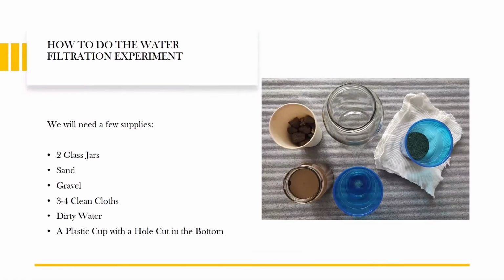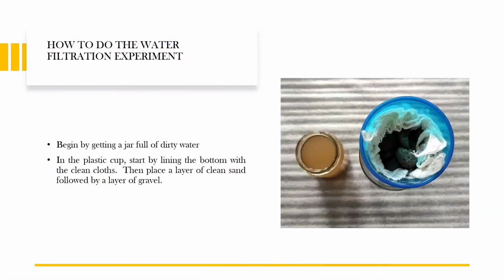GROUP 5 - WATER PURIFICATION THROUGH WATER FILTRATION